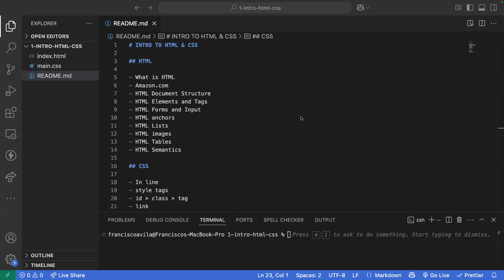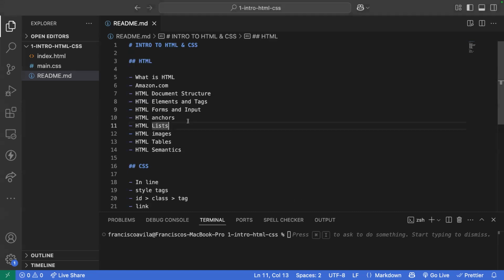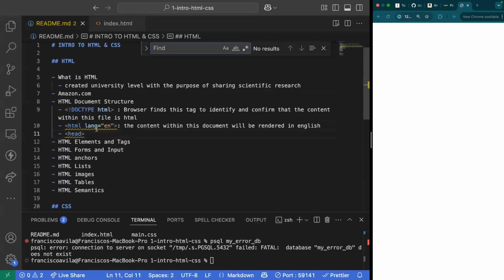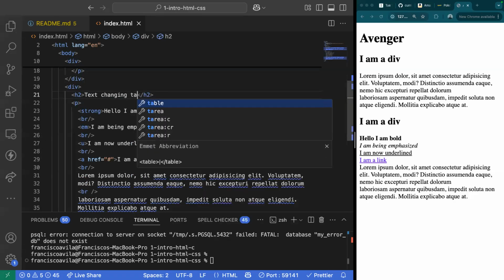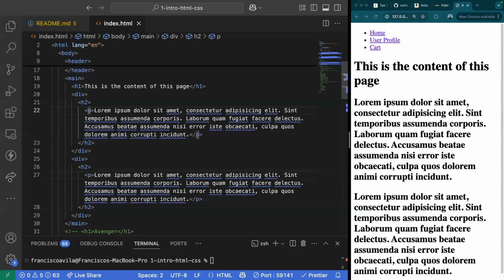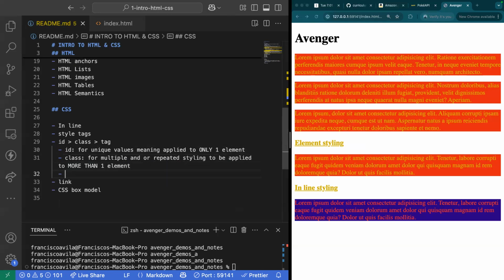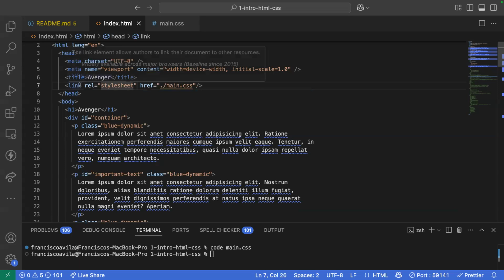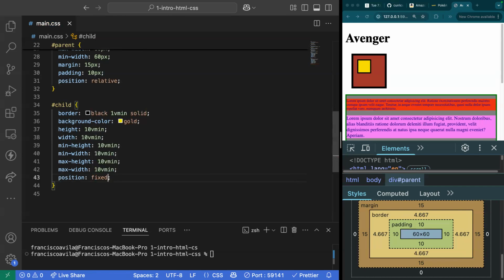1 Intro to HTML and CSS